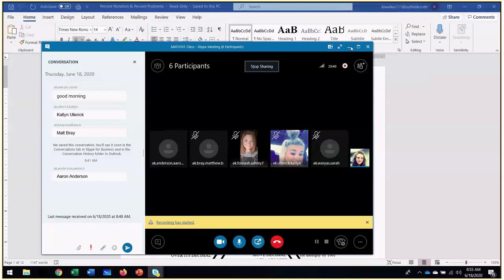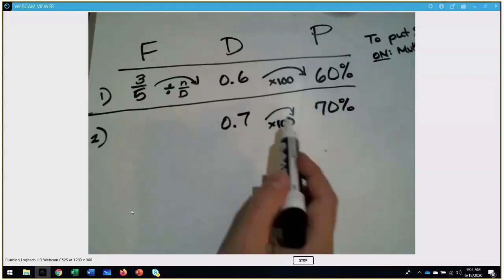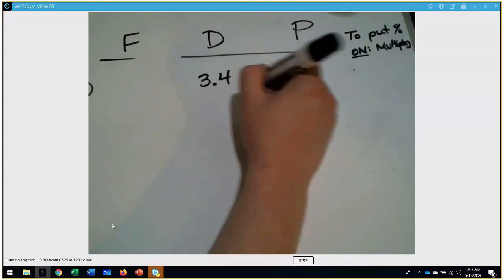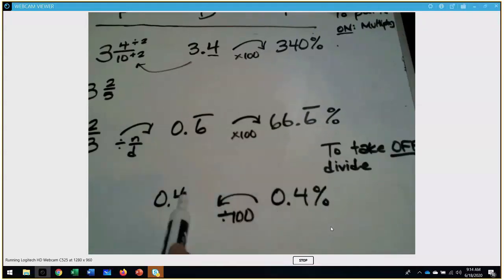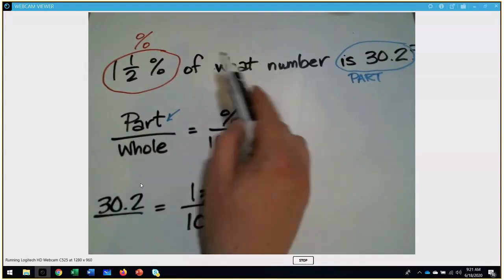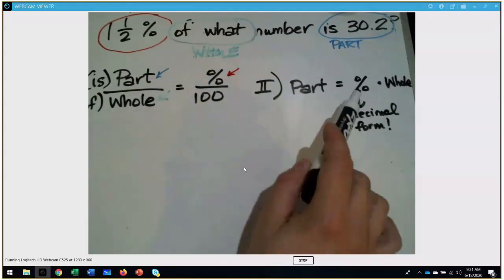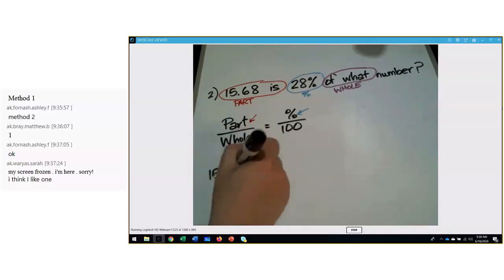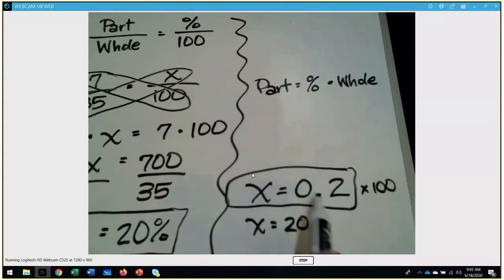MATH101 Class Skype Meeting Thursday, June 18, 2020 8 55 51 AM